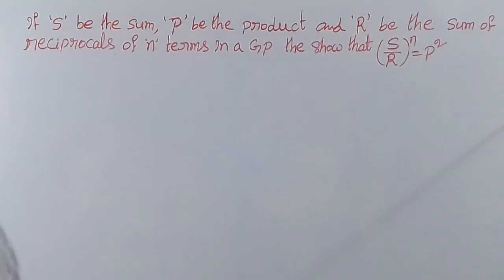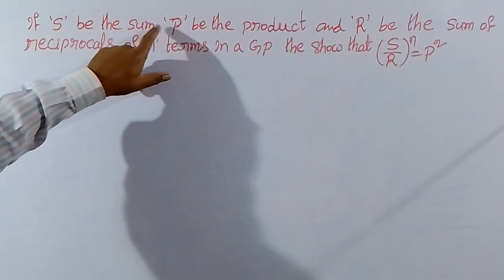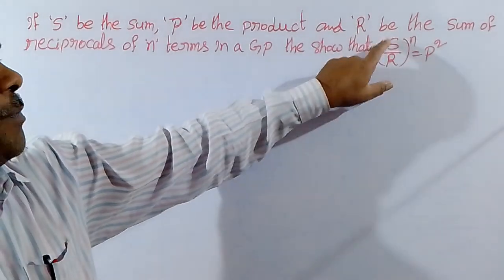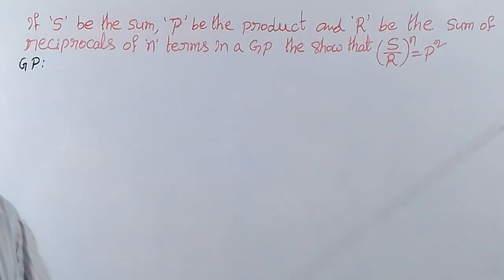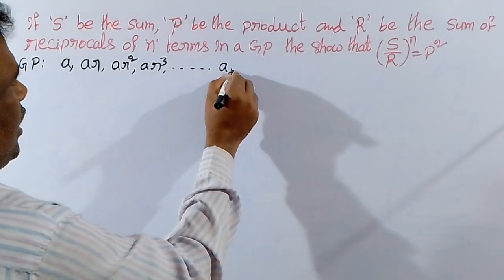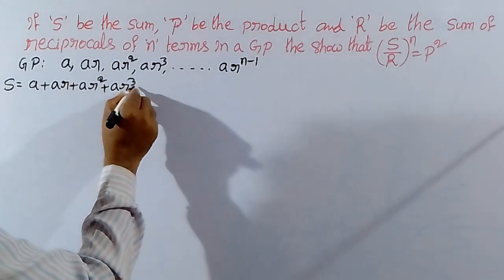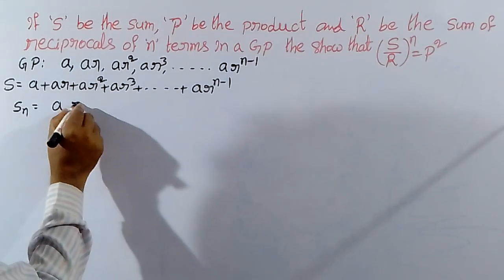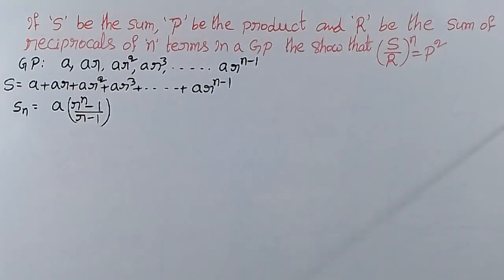If S be the sum P be product R be sum of the reciprocals of n terms in GP. Show that (S/R)^n=P^2